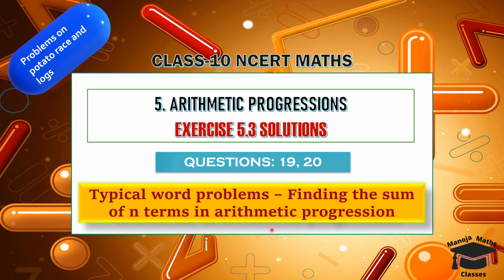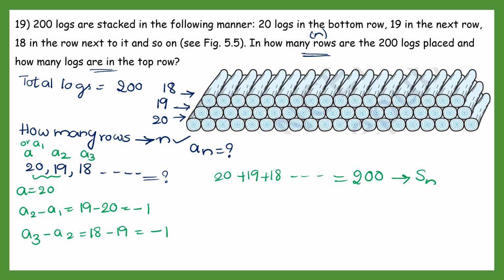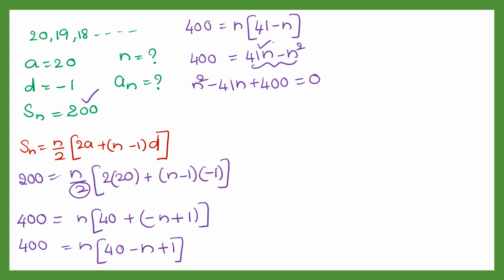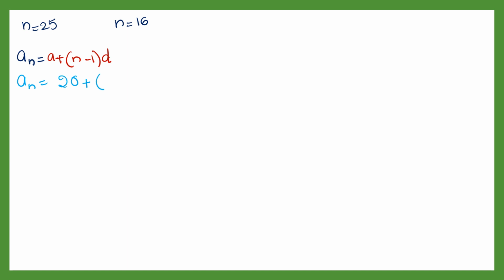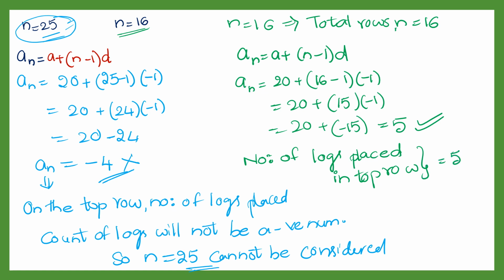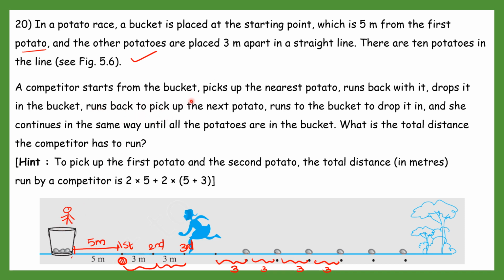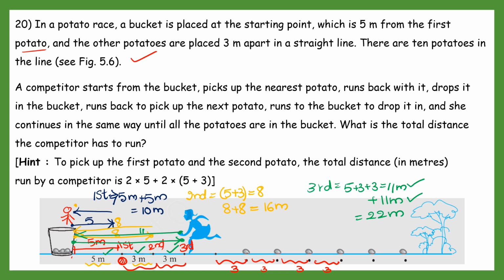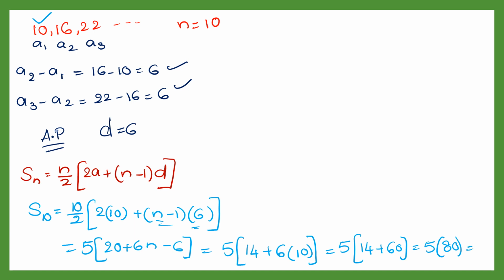NCERT Solutions |Class 10 MATHS |Chapter 5 Arithmetic Progressions| EXERCISE 5.3 QUESTIONS 19, 20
19) 200 logs are stacked in the following manner: 20 logs in the bottom row, 19 in the next row, 18 in the row next to it and so on (see Fig. 5.5). In how many rows are the 200 logs placed and how many logs are in the top row?
20) In a potato race, a bucket is placed at the starting point, which is 5 m from the first potato, and the other potatoes are placed 3 m apart in a straight line. There are ten potatoes in the line (see Fig. 5.6).
A competitor starts from the bucket, picks up the nearest potato, runs back with it, drops it in the bucket, runs back to pick up the next potato, runs to the bucket to drop it in, and she continues in the same way until all the potatoes are in the bucket. What is the total distance the competitor has to run?
[Hint : To pick up the first potato and the second potato, the total distance (in metres)run by a competitor is 2 × 5 + 2 × (5 + 3)]

Typical word problems – Finding the sum of n terms in arithmetic progression